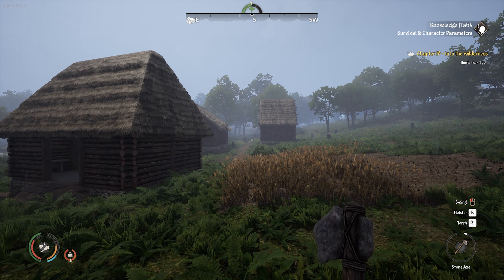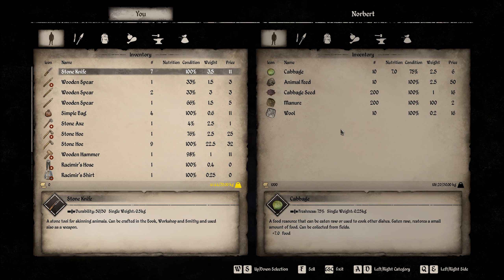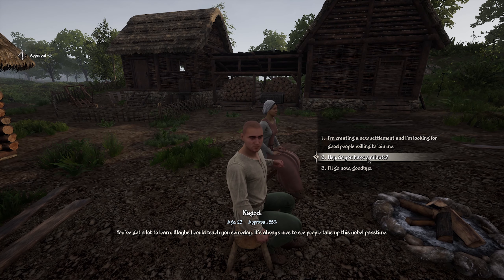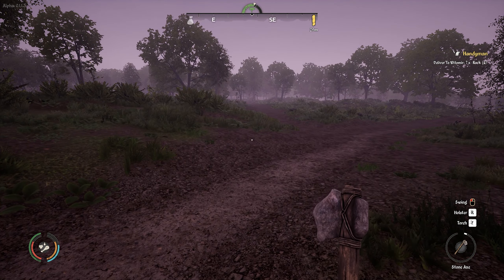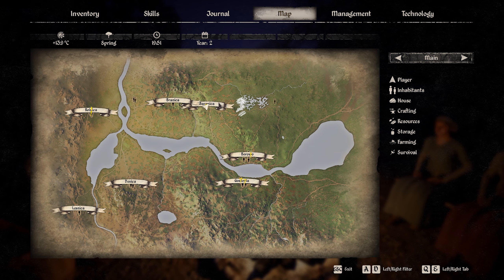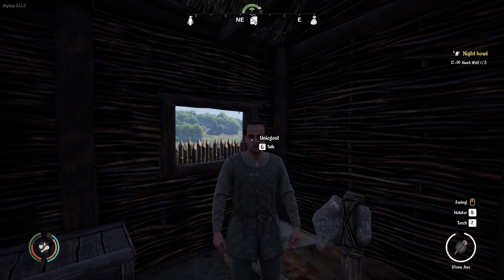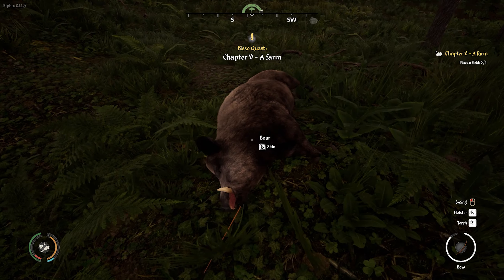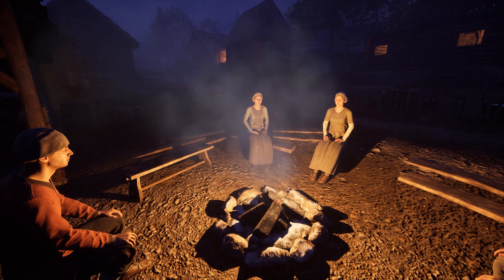Uniegost: A Medieval Tax Theft! | Medieval Dynasty | Part 7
Racimir scrambles to scrape up enough gold to pay Uniegost for the excessively high taxes of the first year.

Medieval Dynasty is a survival game set in the Middle Ages, where you are in charge of growing your village, recruit workers, marry, and have heirs to continue your dynasty!

♫ MUSIC CREDITS ♫